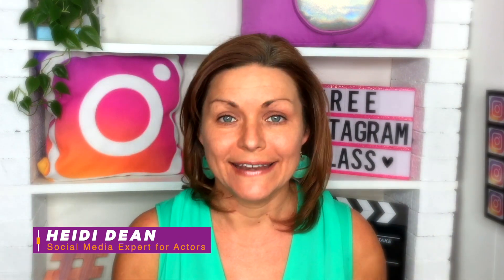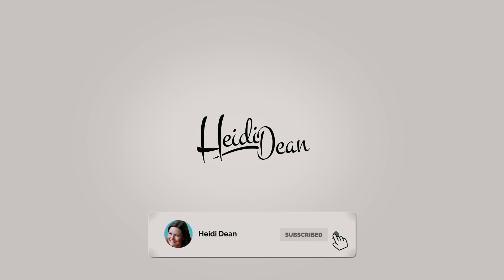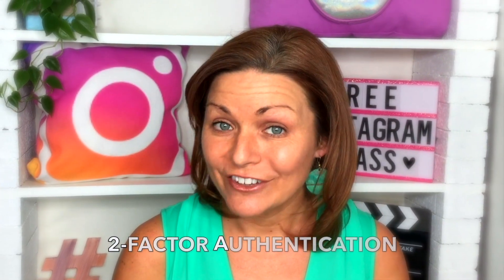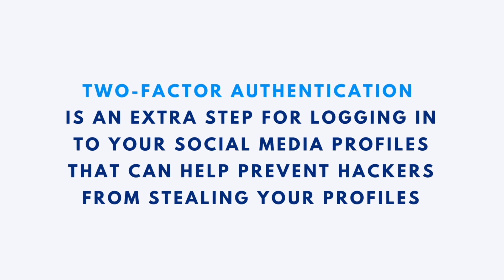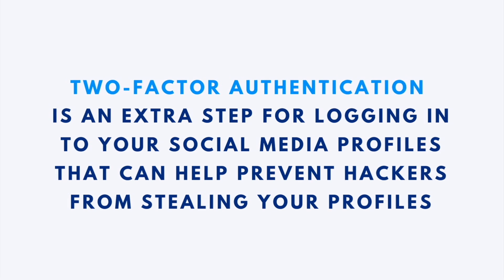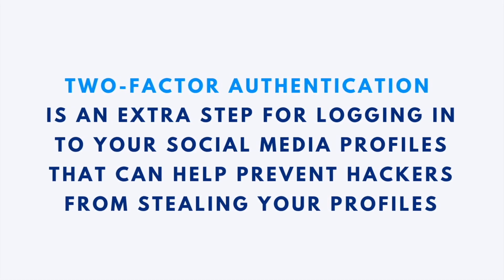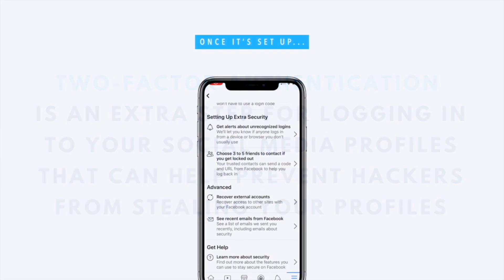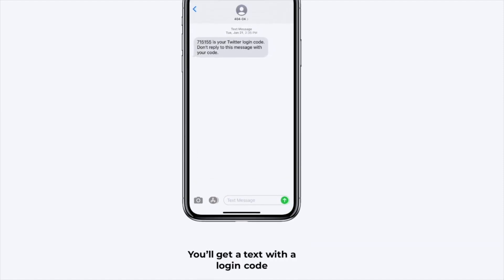HOW TO NOT GET HACKED ON SOCIAL MEDIA (2 factor authentication on Twitter, Instagram and Facebook)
HOW TO NOT GET HACKED ON SOCIAL MEDIA (Set up two factor authentication on Twitter, Instagram and Facebook) - this quick video will show you the simple step you need to do on your Twitter, Facebook and Instagram to Add Extra Security to your Instagram Account and not get hacked. This step has a slightly different name on the different networks- it’s called two factor authentication, 2 step verification or two factor authentication. No matter what the name is it’s found in your twitter, instagram and facebook privacy settings and will help you protect your social media accounts from hackers.

Need more help with social media?

Here are some detailed tutorials for Instagram, Stories and Twitter here on my channel...

See you on social,

Heidi Dean